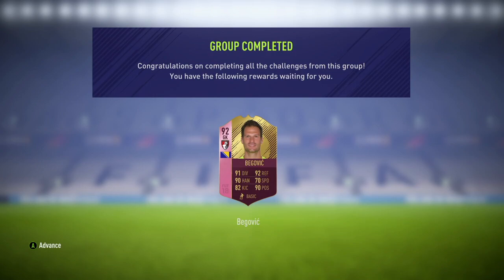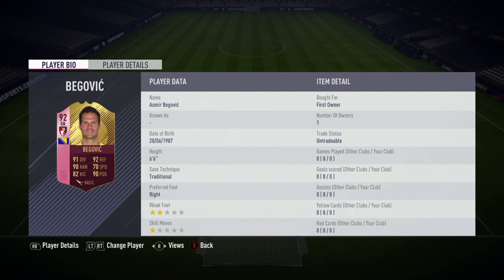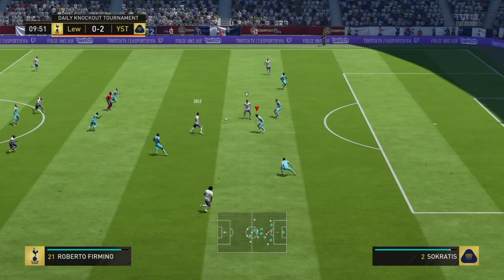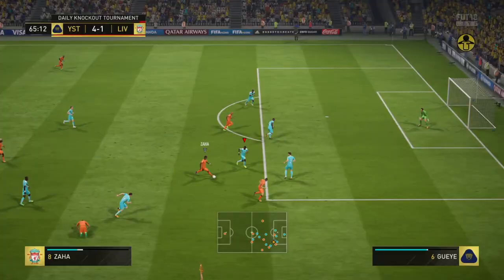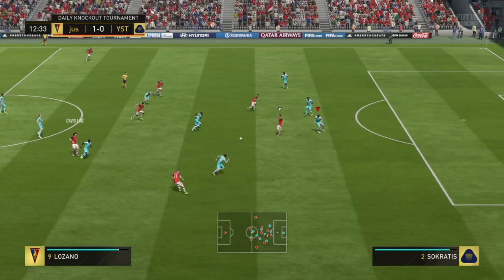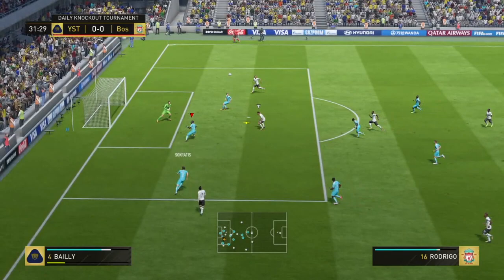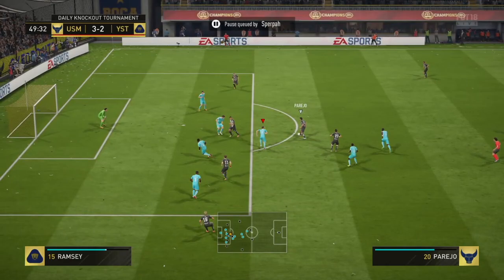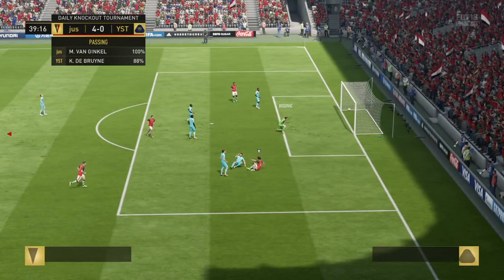FIFA 18 92 BEGOVIC PLAYER REVIEW | 92 FUTTIES ASMIR BEGOVIC | FIFA 18 ULTIMATE TEAM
Fifa 18. My review of 92 rated Futties winner Asmir Begovic. Will he be the best goalkeeper in the premier League? Watch my player review to find out my opinion on him alongside in game clips of his performance.